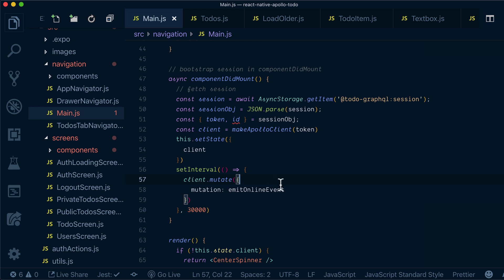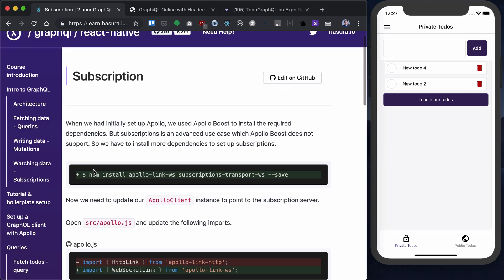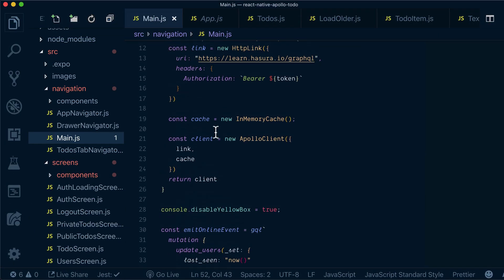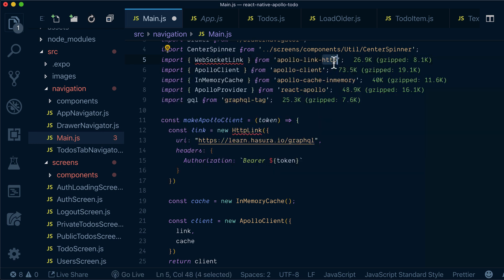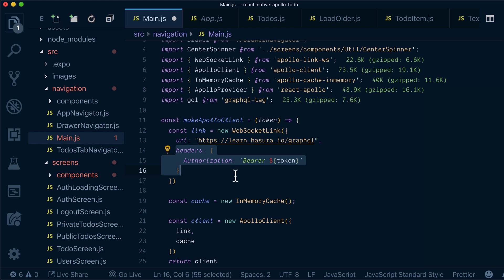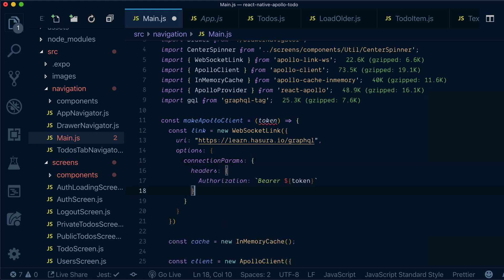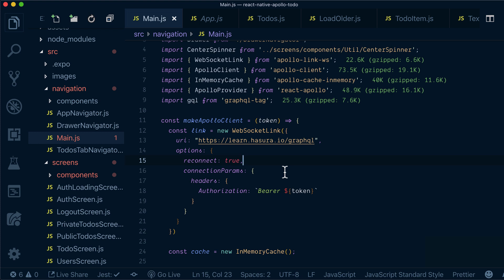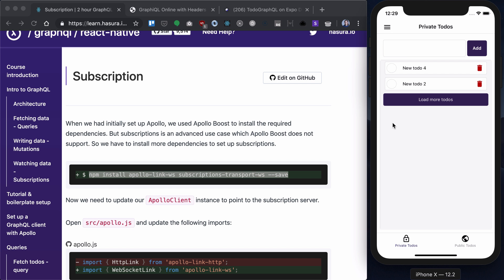Setup Subscriptions with Apollo Client | GraphQL React Native Apollo Tutorial (18/22)